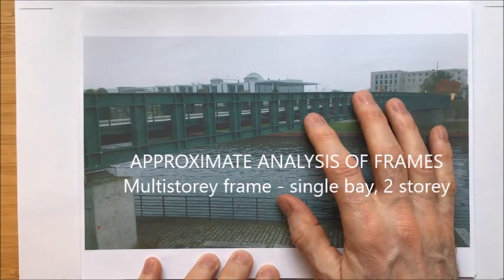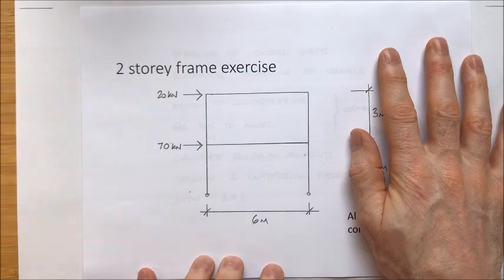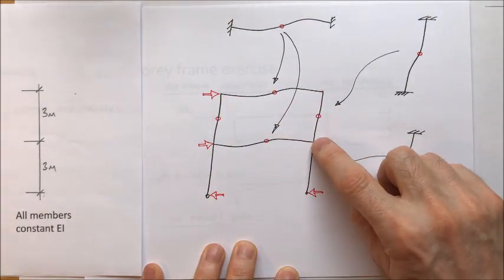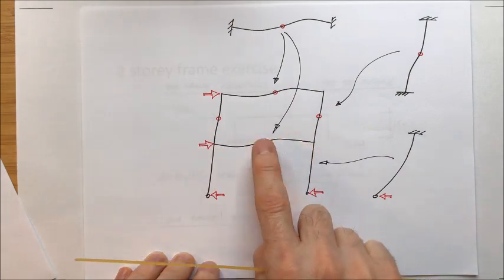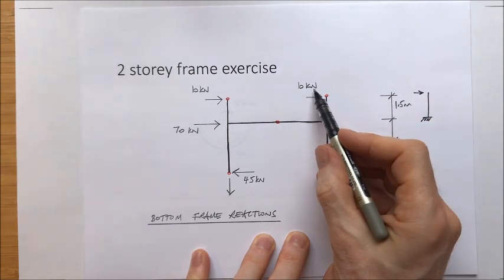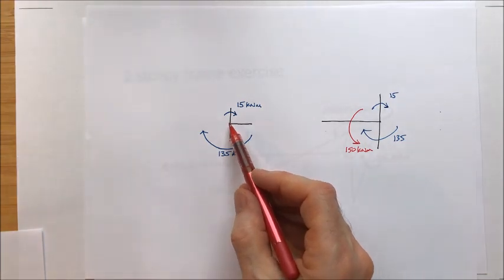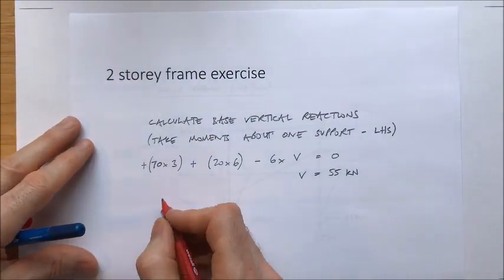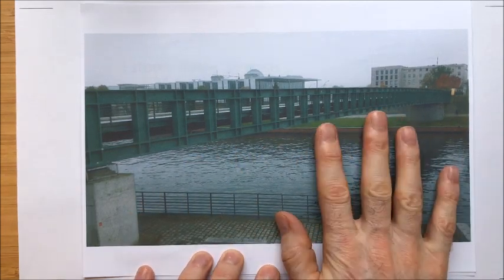Approximate analysis of frames (4 of 7). Multistorey frame - single bay, 2 storey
Step by step series of short videos on hand calculations for moment frames and Vierendeel girders.
Each video covers one step in the approximate analysis method.
The first video is a basic introduction and the final ones cover multistorey, multi-bay frames and Vierendeel girders with multiple point loads.
Hopefully, useful for (i) preliminary modelling, analysis and design, (ii) getting a feel for the way a structure behaves and (iii) sense checking computer calcs.
These are APPROXIMATE calculations which are hopefully enough to help structural engineers to understand the way that a framed structure behaves and the ways that loads are transferred from point of application to supports.